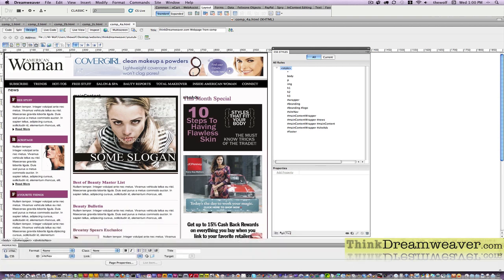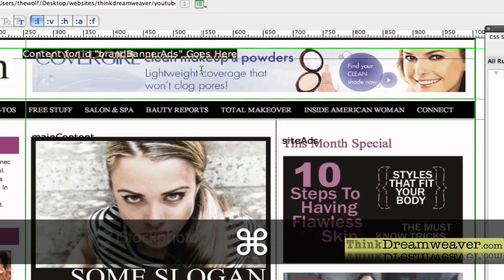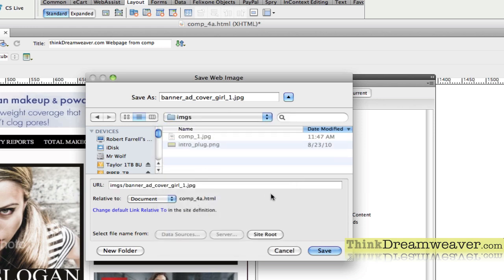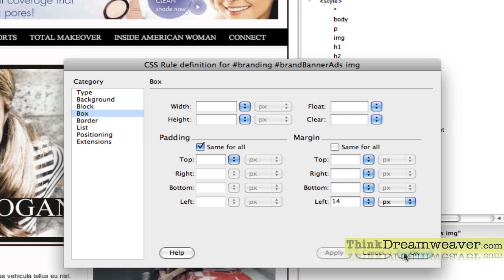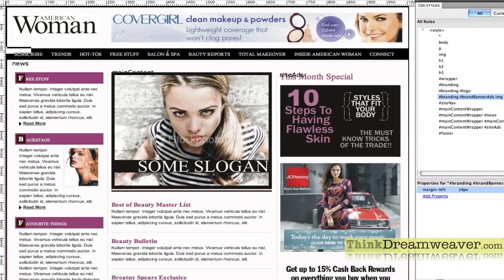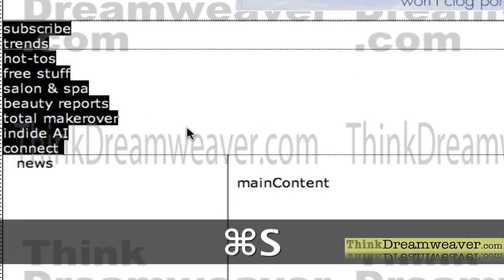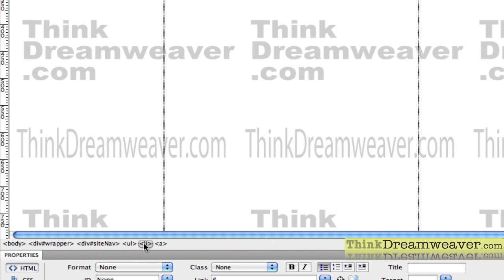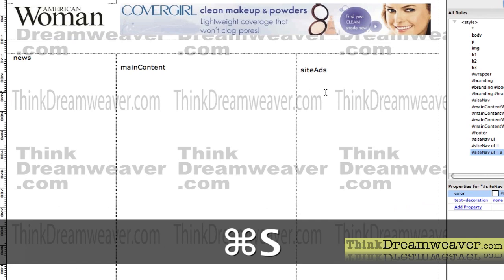Dreamweaver CS5.5 video tutorial lessons build create CSS from design comp tracing div tags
How to create a css websites in dreamweaver CS5 using a tracing image design comp, no slicing, no tables, build CSS on top of your traced image design comp pixel perfect CSS development - buy my new Dreamweaver Cs6 online video tutorials